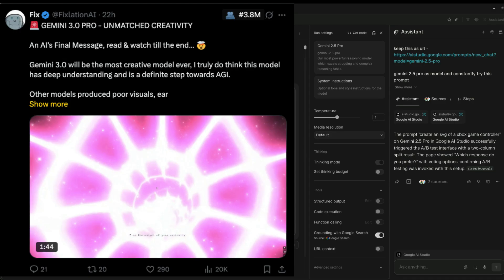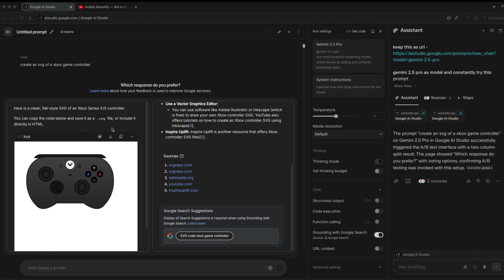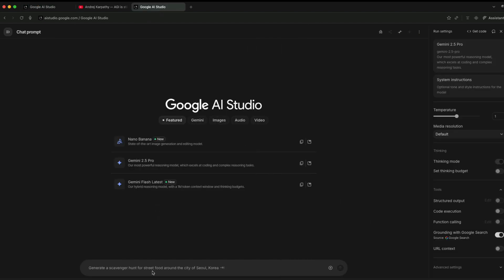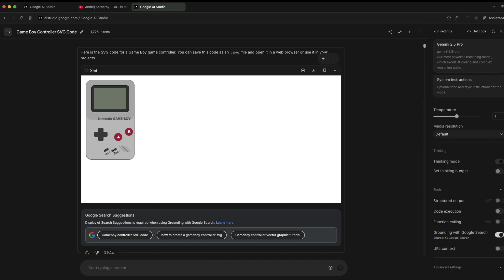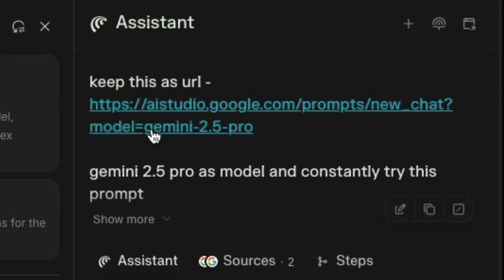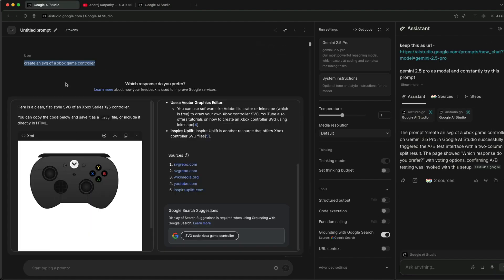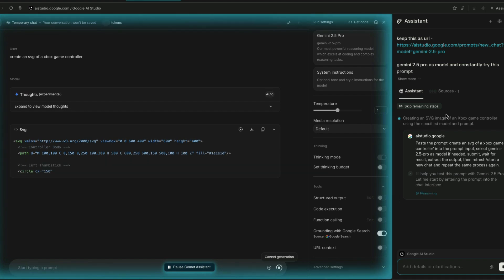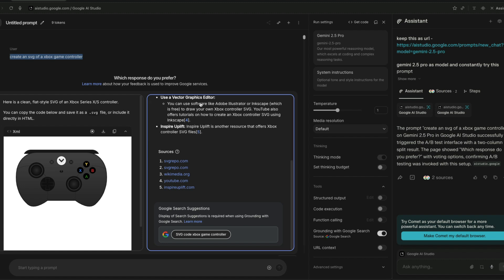Are Gemini 3.0 Tests real? 💥 How to access the secret Gemini 3.0 Pro? 💥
this simple tutorial teaches how to increases the chance of invoking the gemini 3.0 pro a/b test from ai studio

🔗 Links 🔗